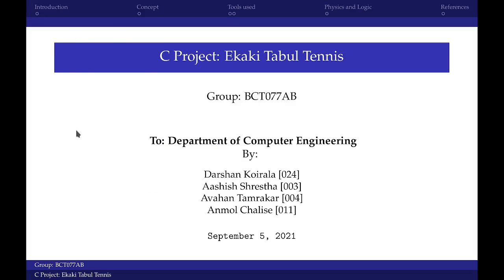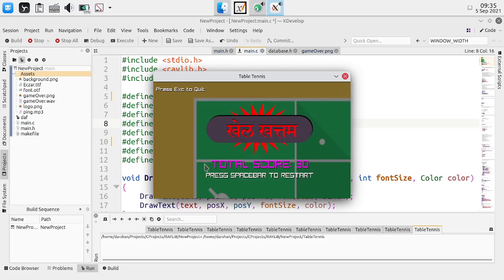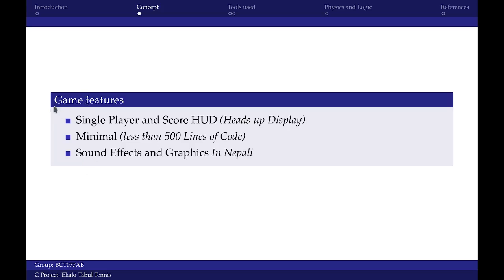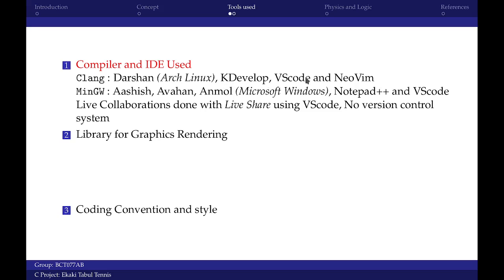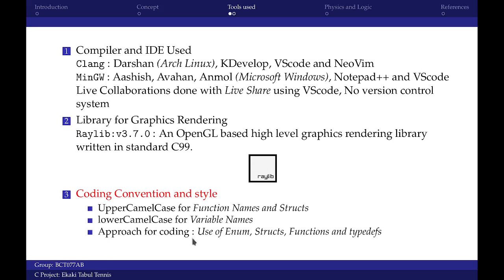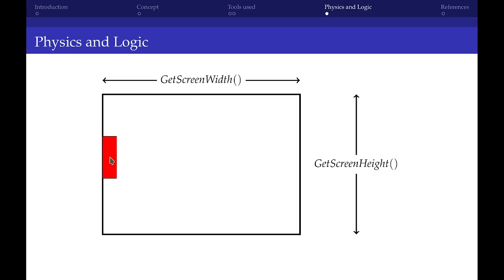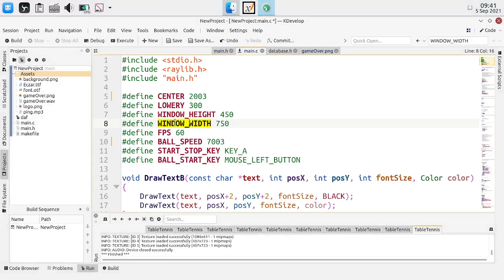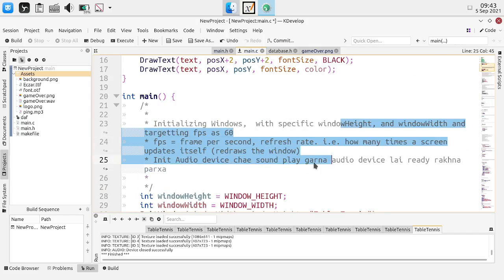C project Submission